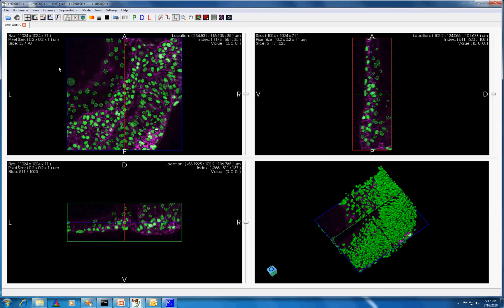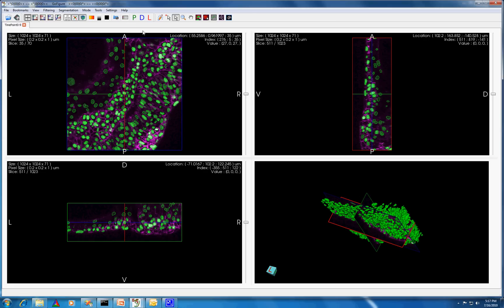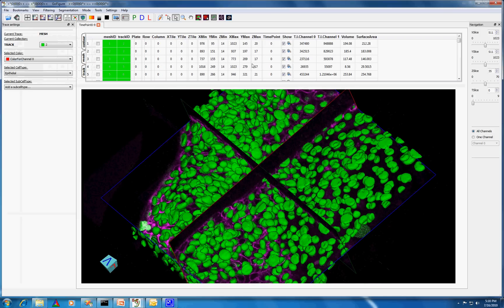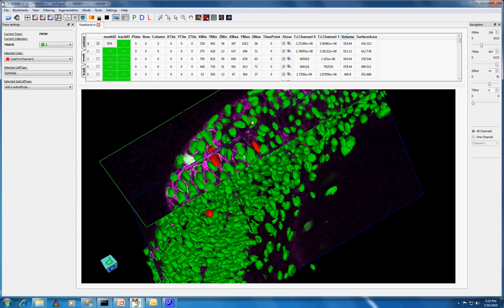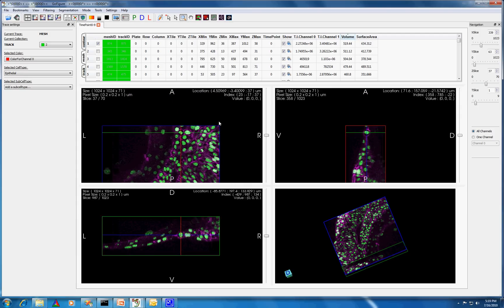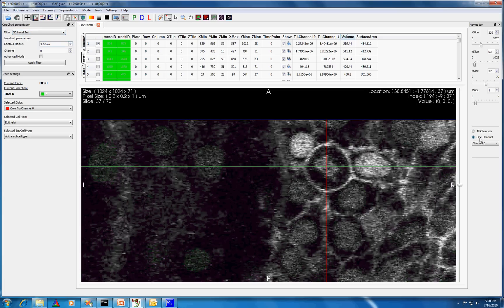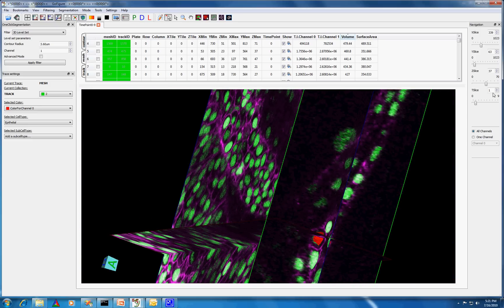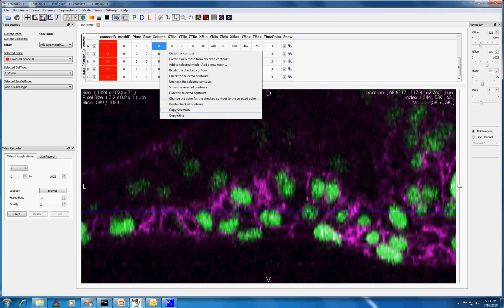Overview of GoFigure: Software for in toto image analysis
GoFigure is an open source software package for segmenting and tracking cells in large 3d+t microscopy image sets. Megason Lab, Department of Systems Biology, Harvard Medical School.